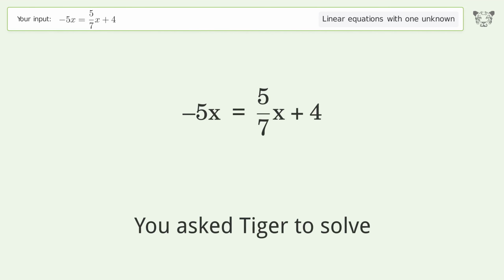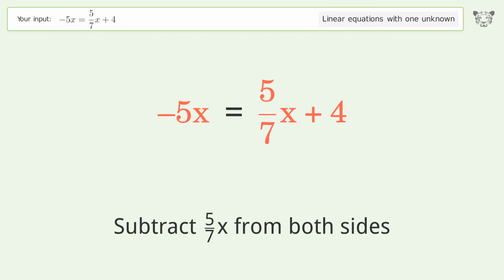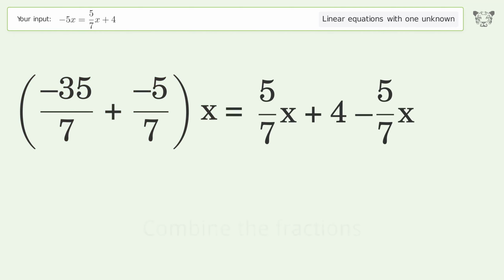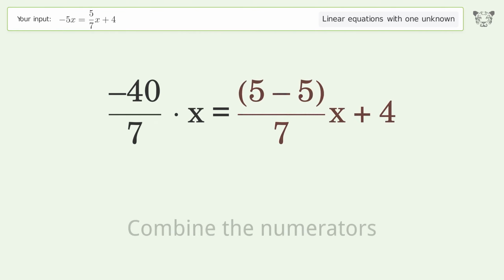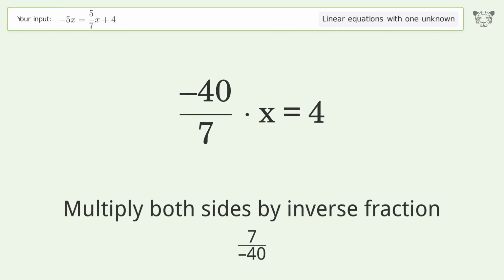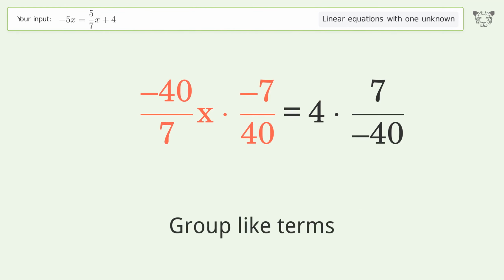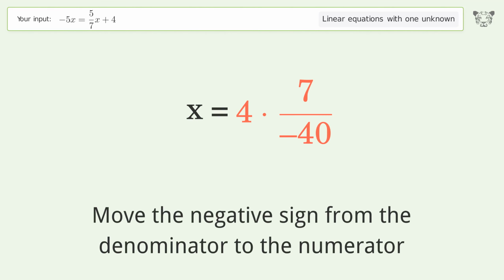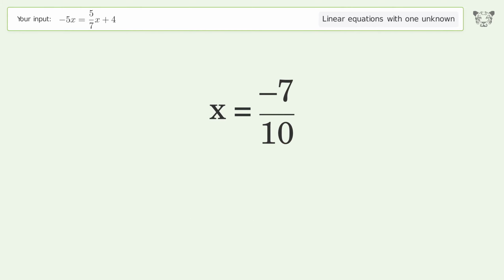Linear equation with one unknown: Solve -5x=5/7x+4 step-by-step solution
for a step-by-step and more tips and tricks for dealing with linear equations with one unknown.